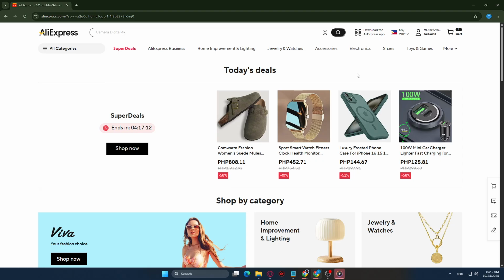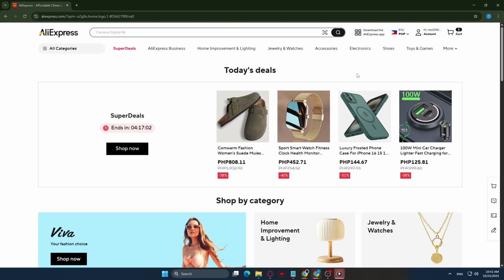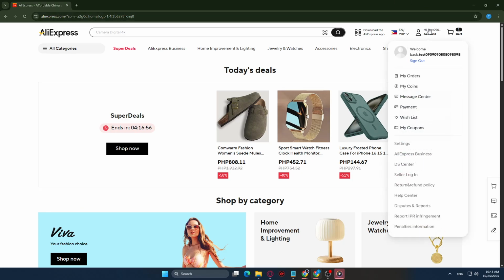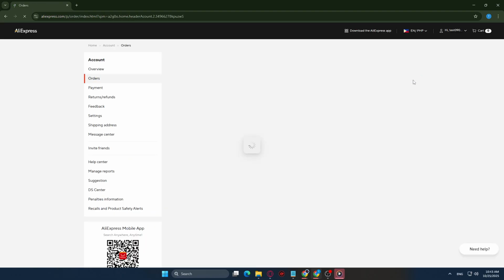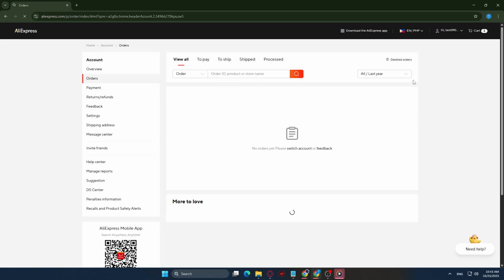How To Cancel AliExpress Order After Payment [2026 Guide]